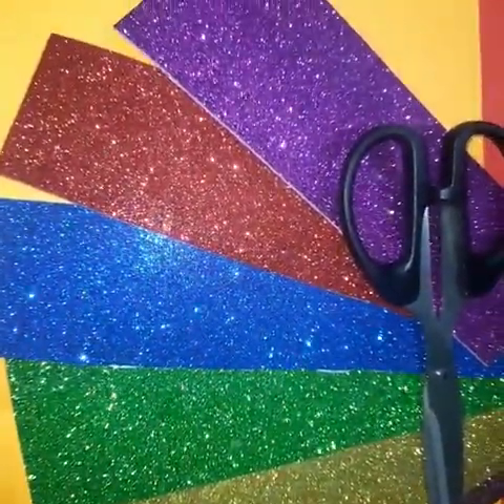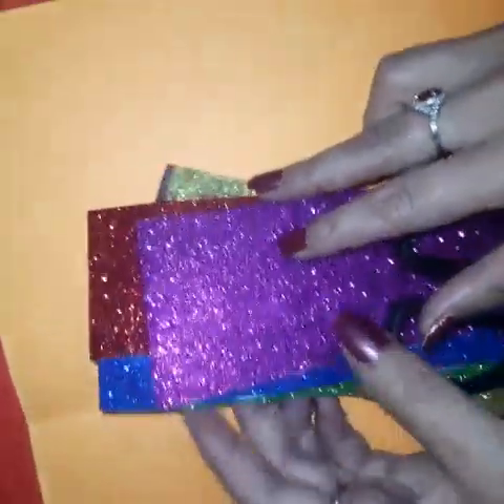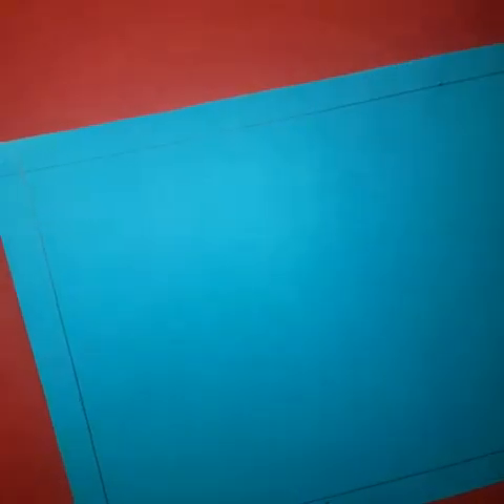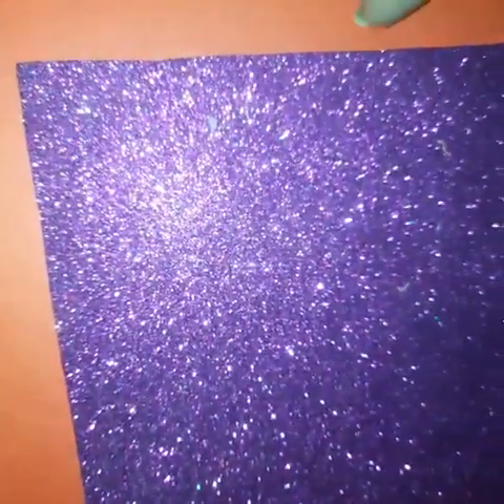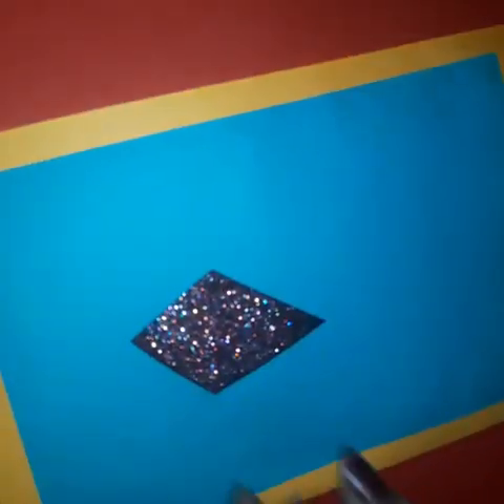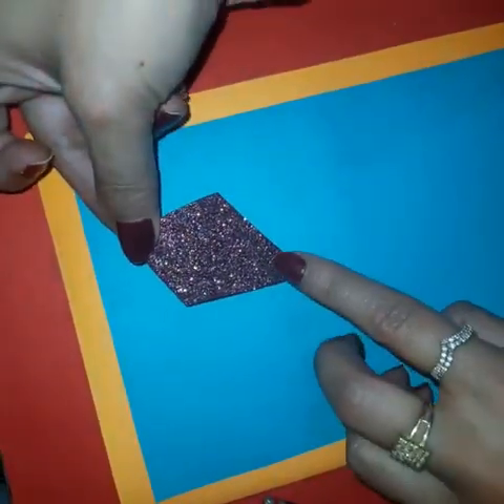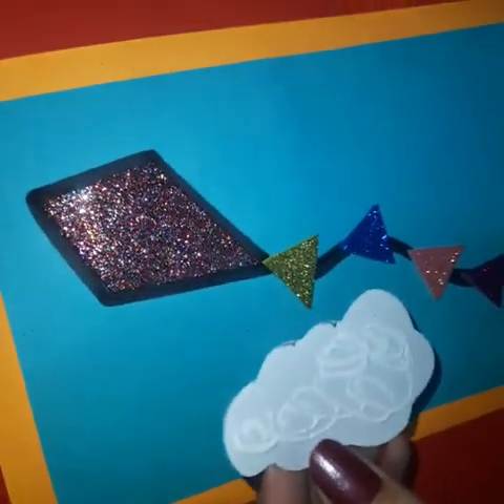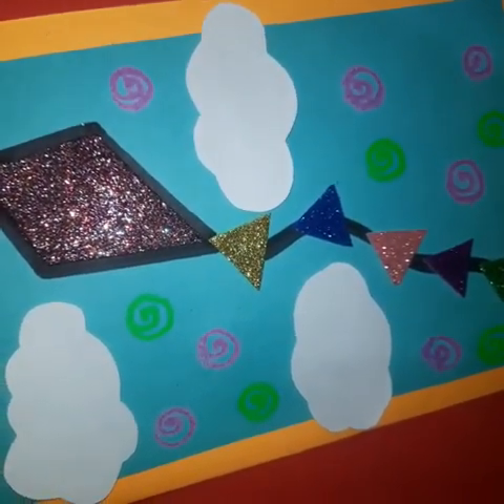Craft on Baisakhi